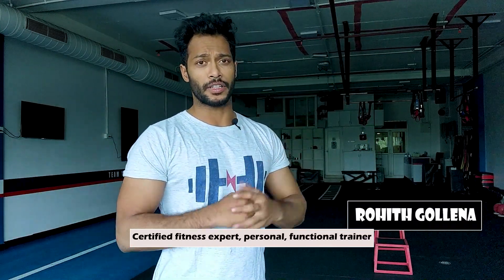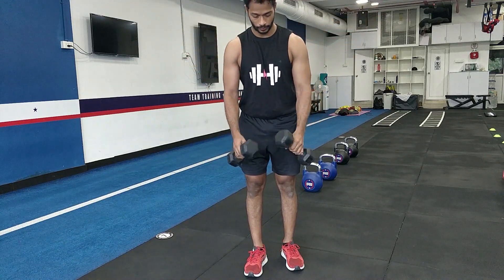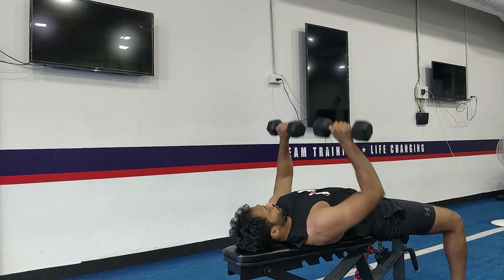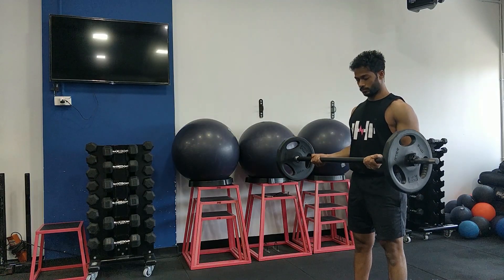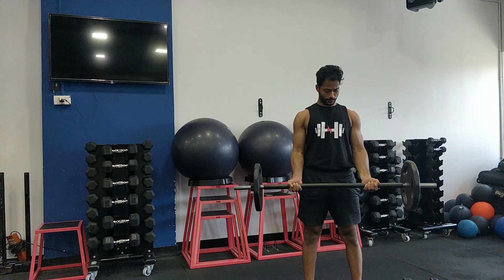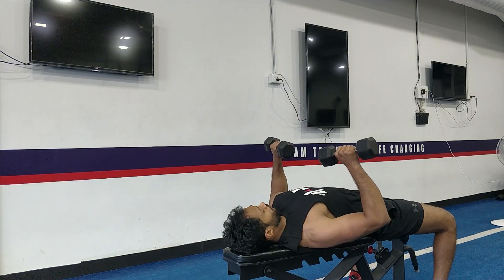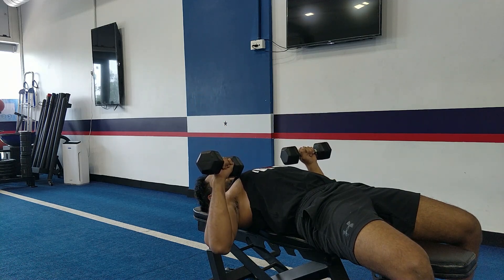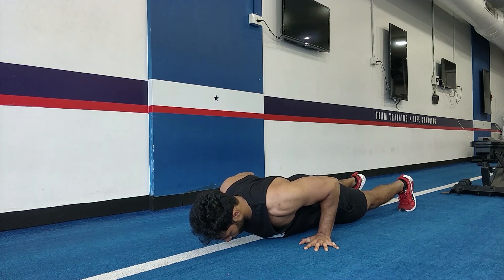This technique will set a blast in your muscle: SLOW TEMPO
We often forget the importance of tempo in our workout routine. Though we are performing repetitions we don't concentrate much on the pace of the repetition. This video is all about manipulating the tempo of your repetition.

One-stop-shop for all your fitness essentials